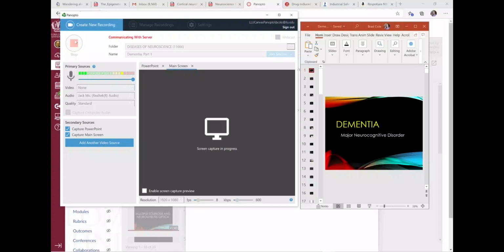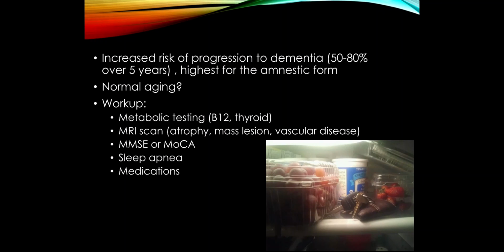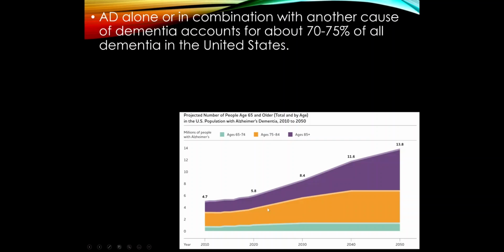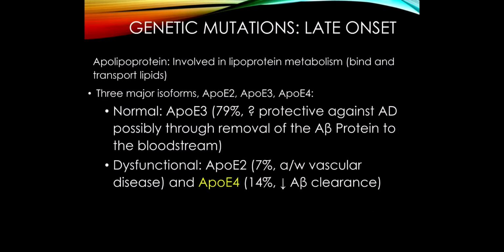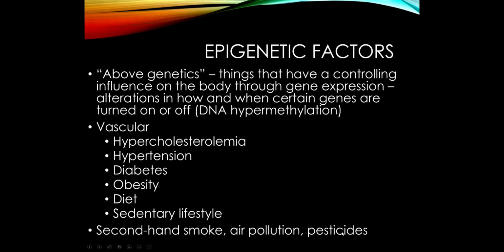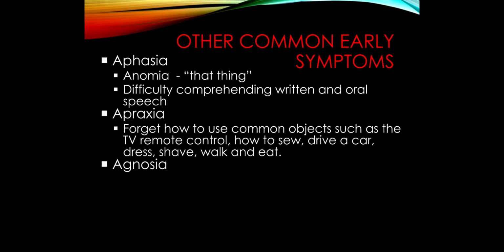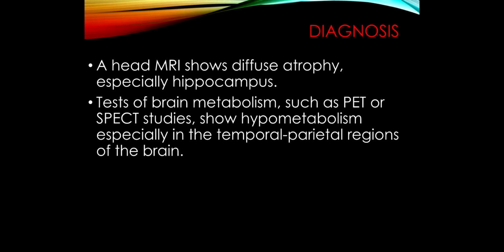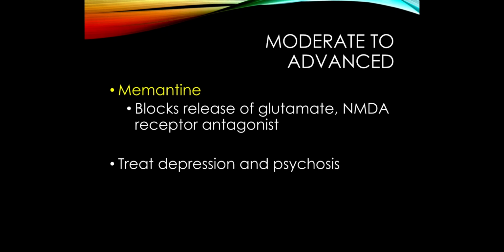Dementia, part 1: MCI and Alzheimer's